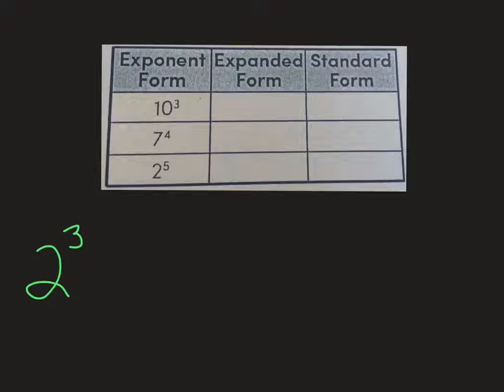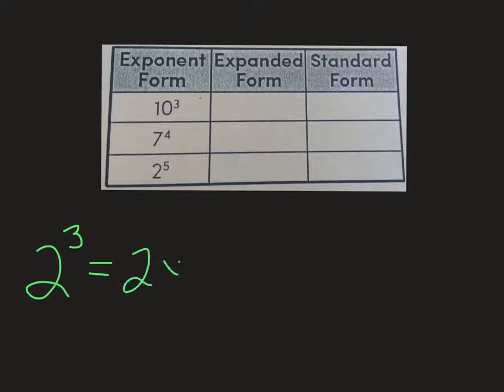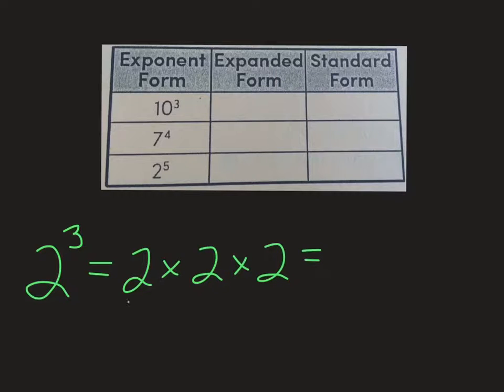1.5 Bell Work Question 1 Standard Form